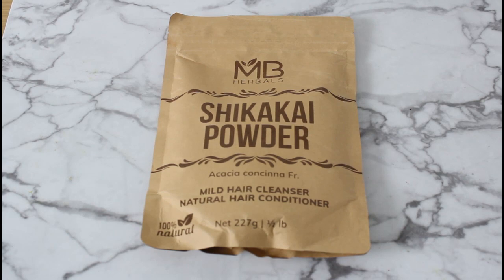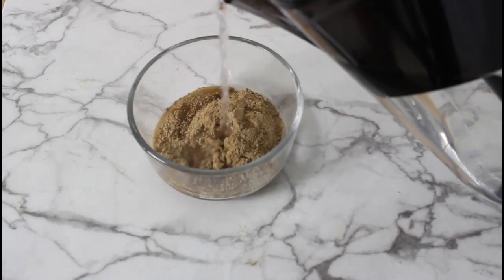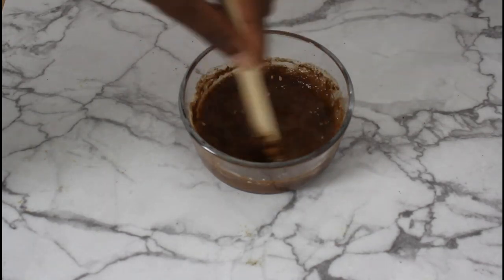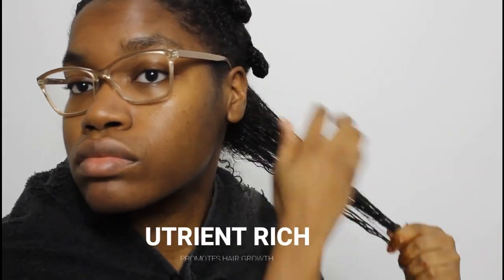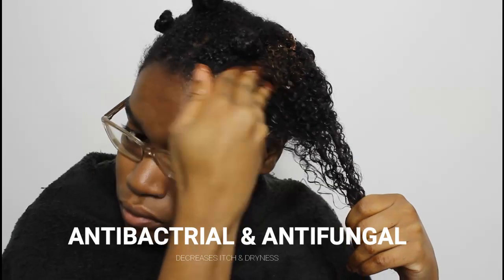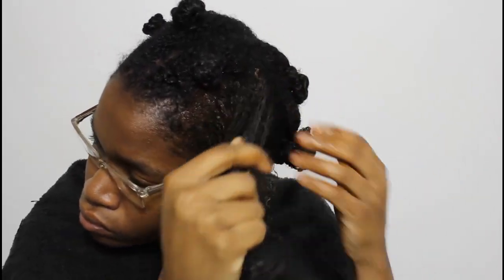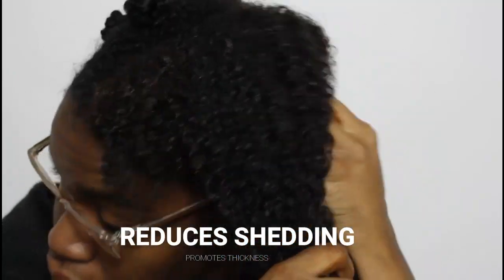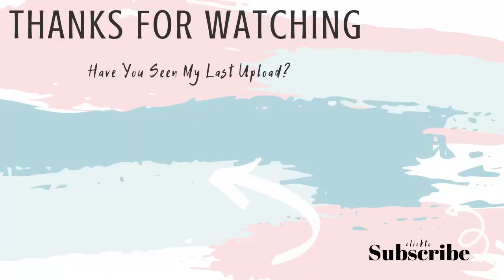DIY Shikakai Hair Mask for GROWTH, STRENGTH, + SHINE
Hey Ya’ll, Today I’m showing you how to make a DIY Shikakai Hair Cleansing Mask. This natural cleanser can nourish your hair from the roots all the way to the ends. Shikakai is jammed packed with vitamins and minerals that increase hair growth, produce shine, and reduce shedding! Enjoy this ayurvedic hair treatment! Xo